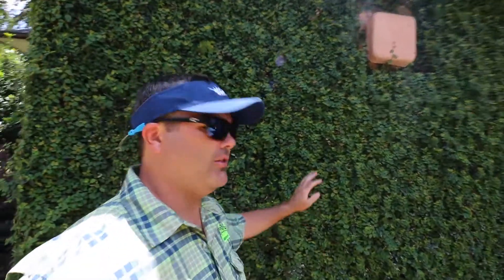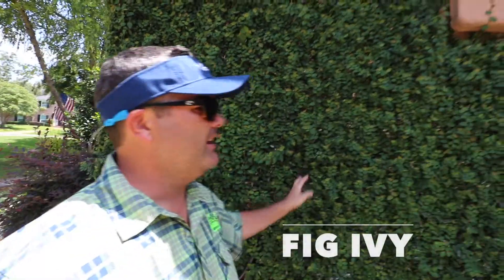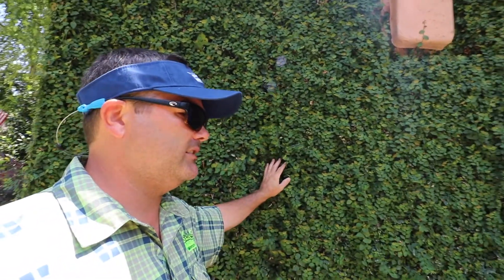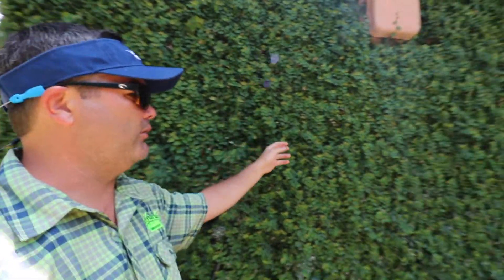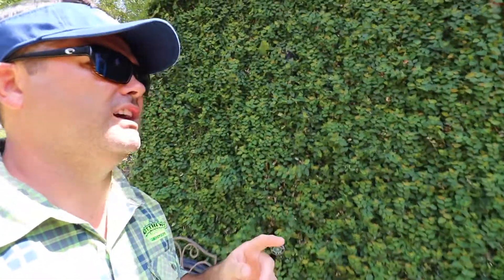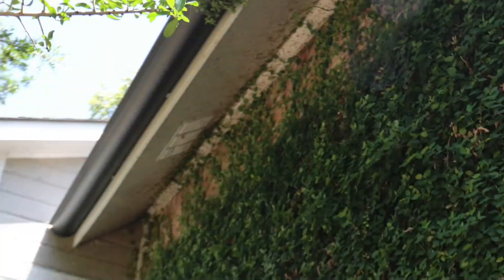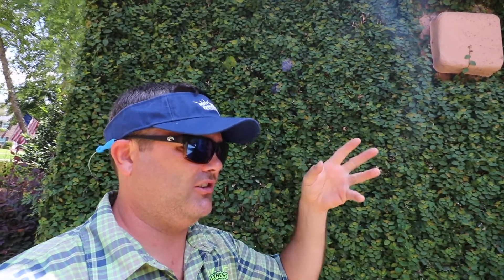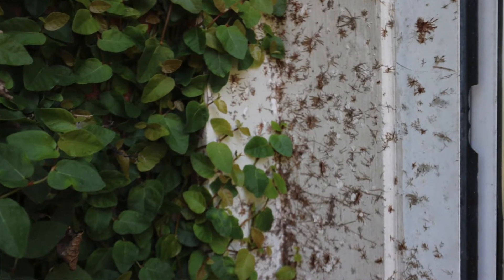How to Maintain Fig Ivy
Looking for wall coverage that requires relatively low maintenance? Fig Ivy is the way to go! Fig ivy is a traditional wall cover that can give the home a Southern touch.
Throughout the year, once the ivy has thickened, you may notice a few stragglers across the wall that can be evened out. Although it requires low maintenance, over time the ivy will need to be trimmed away from the house. If left alone, Fig ivy can cause damage to the actual trim of the home.